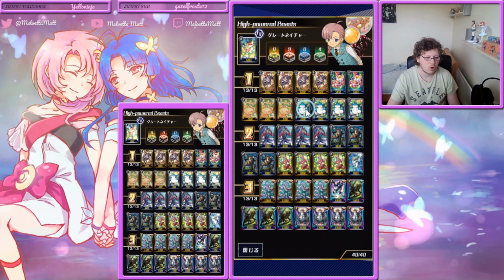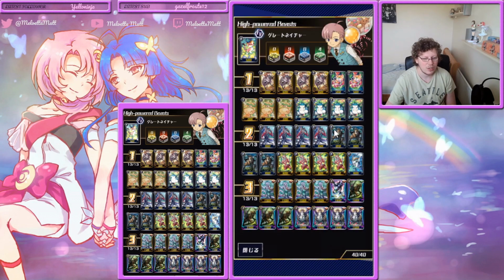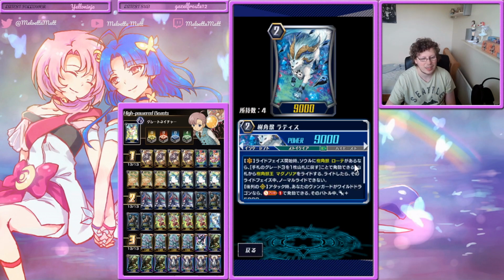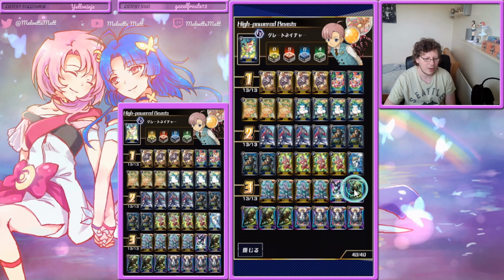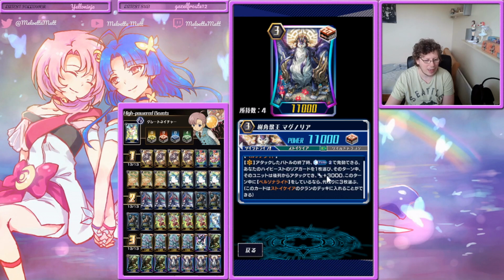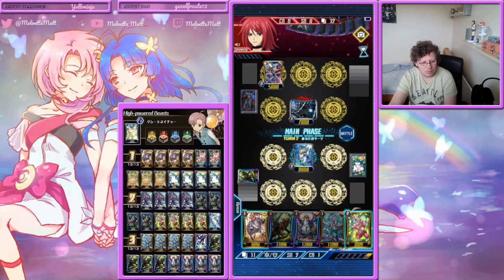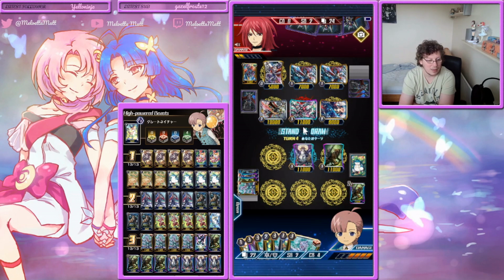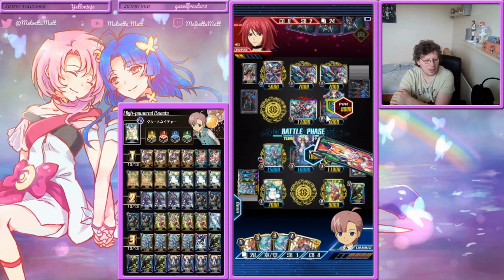Magnolia Great Nature Deck Profile - Cardfight Vanguard Zero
Ahead of the Tower release on Global, we take a look on JP to see if this cat has the claws to keep up in the Zero meta.